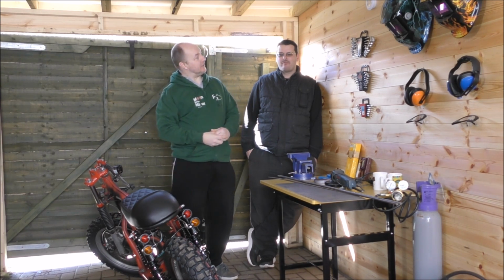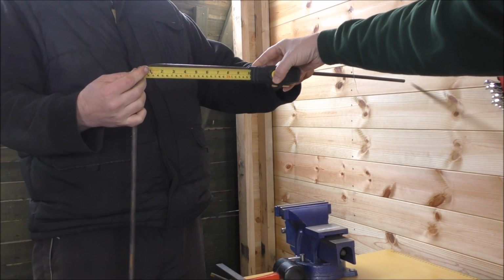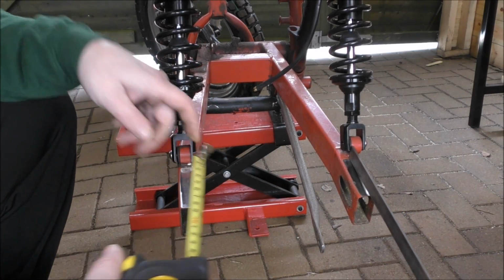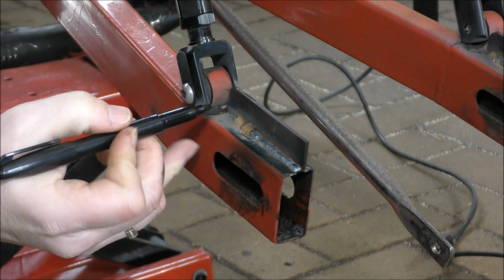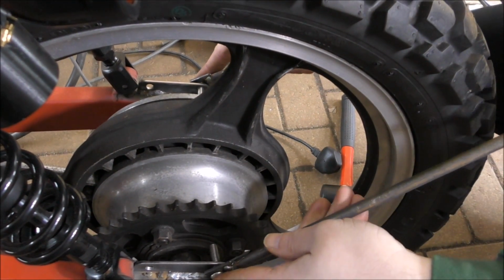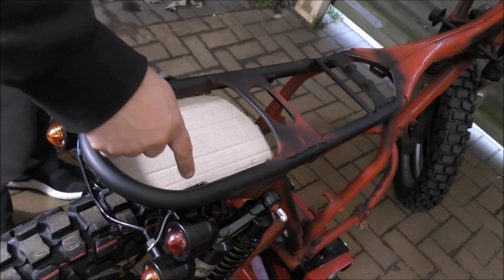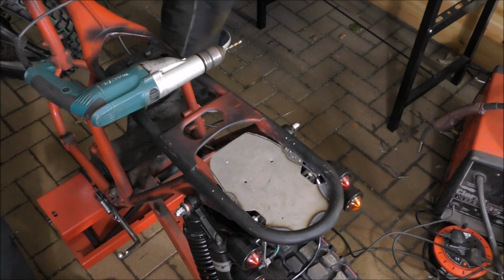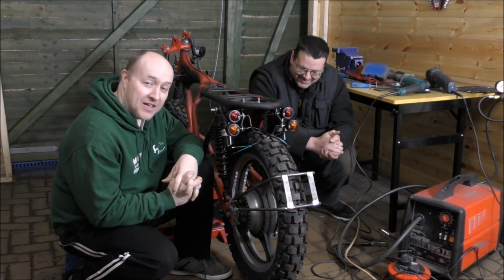Project Cafe Scrambler PART 11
Bespoke number plate bracket and underseat tray made today. Come and join us and have your say.